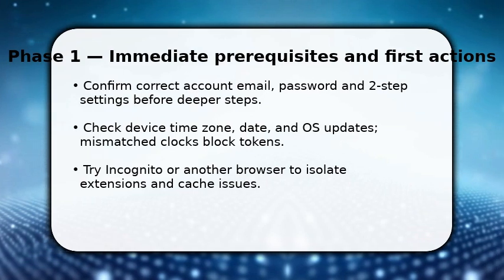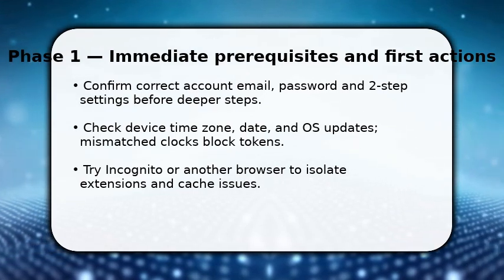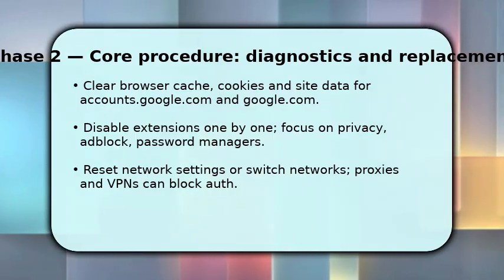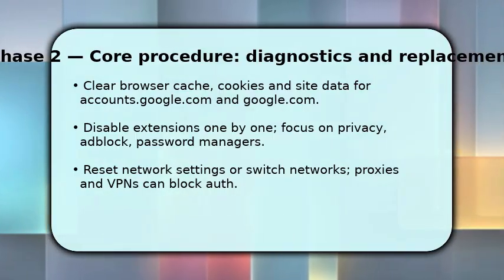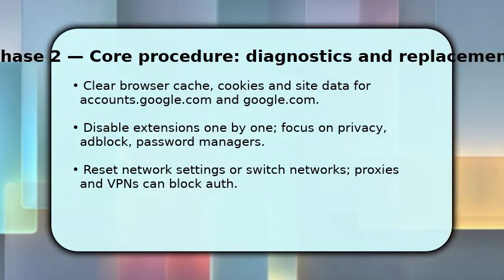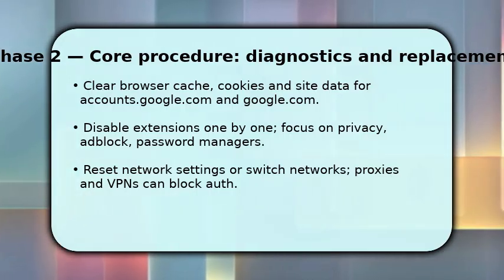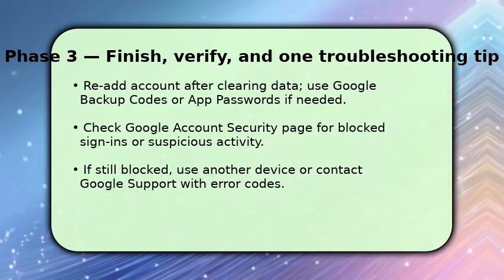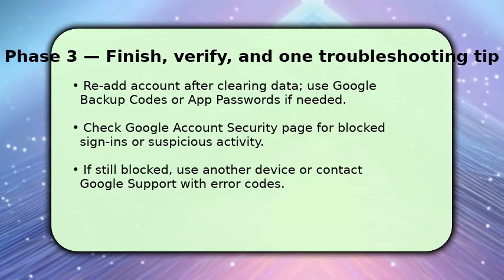How to Fix Google Couldn't Sign in - Full Guide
How to Fix Google Couldn't Sign in - Full Guide | 🔒 Surfshark VPN Deal — Stay private and secure. $1.99/mo + 3 Months Free ▸

Explore our comprehensive guide on resolving the 'Google couldn't sign in' error. From basic troubleshooting steps to advanced fixes, this video will walk you through each step of the process.

fix Google couldn't sign in, troubleshoot Google login issue,